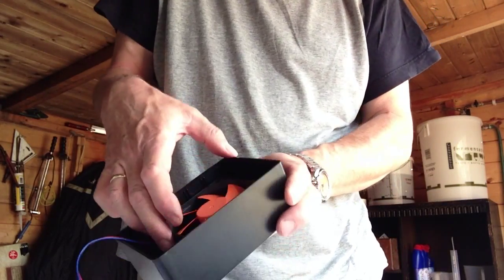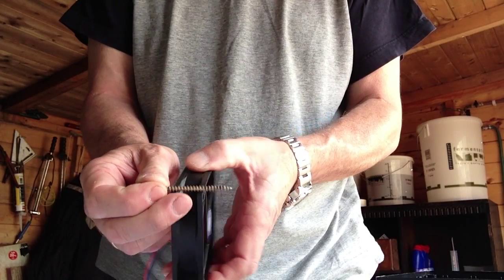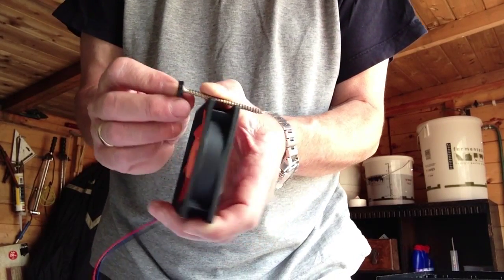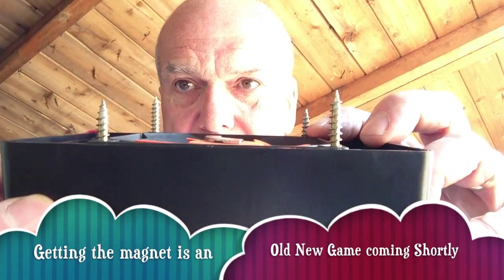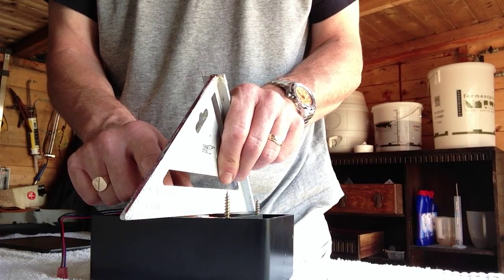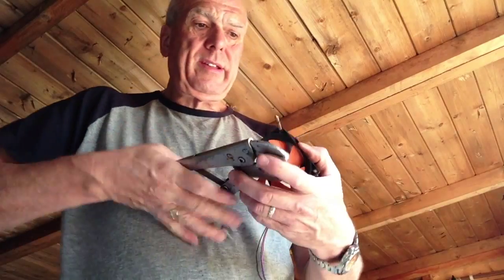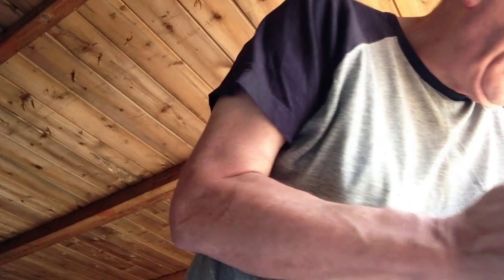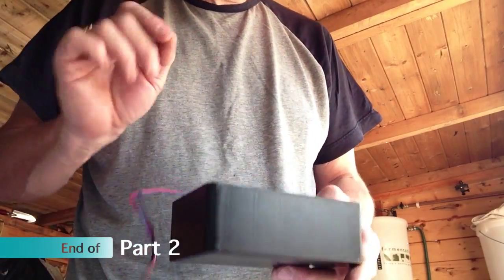The Old Farts Brewery Vlog 28 How to make a Stir Plate Part Two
Welcome to the Old Farts Brewery and Today: How to make a stir Plate Part 2 The Old Fart gets Screwed